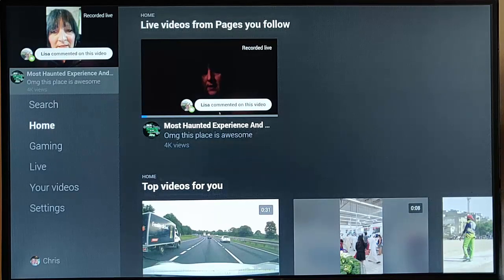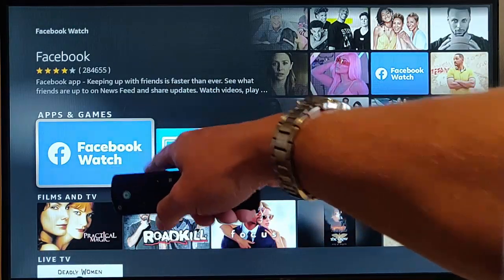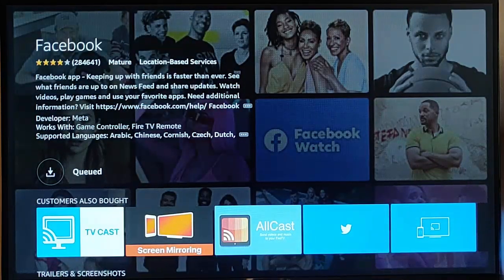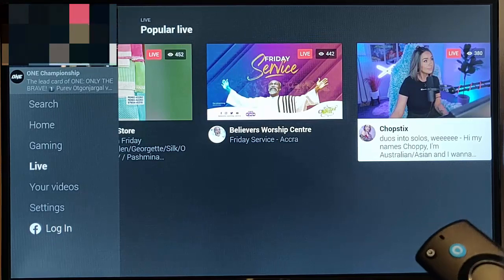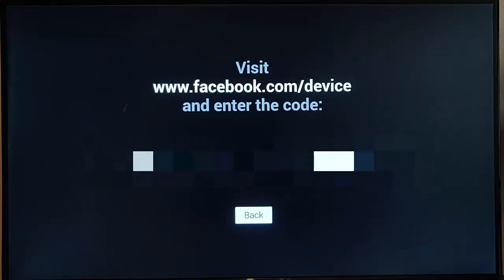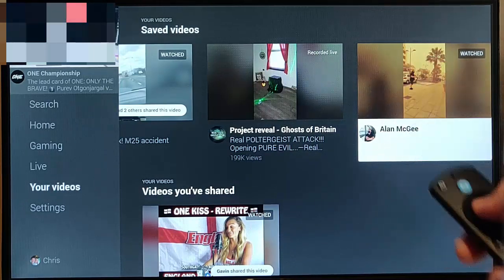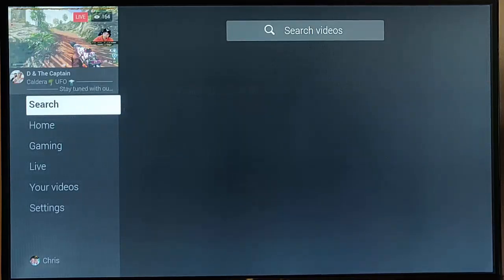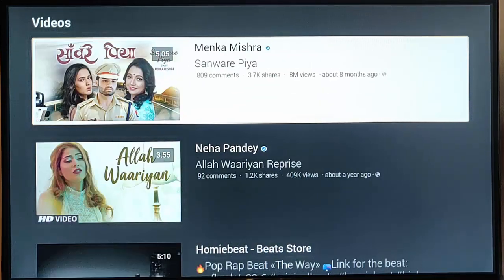How to Watch Facebook Videos on your Fire TV Stick - See Description for an UPDATE!